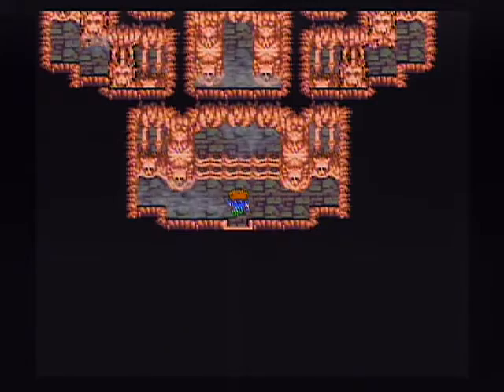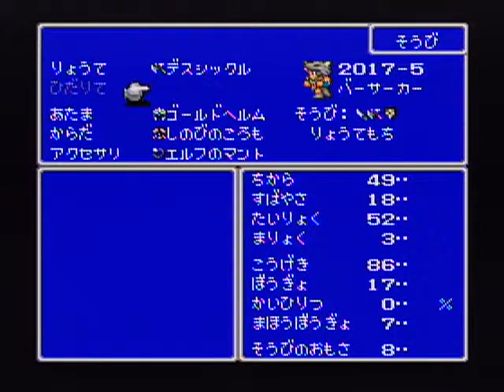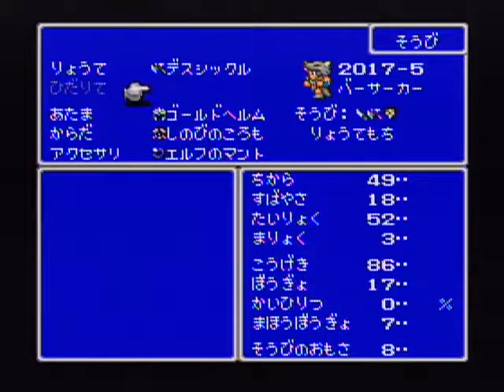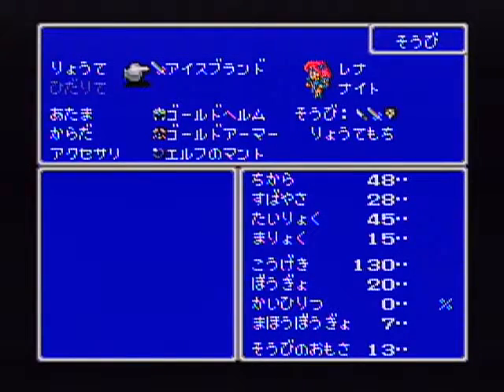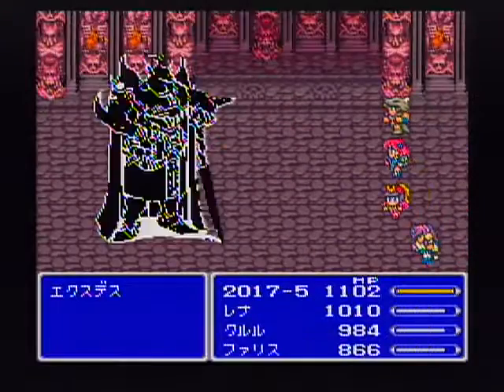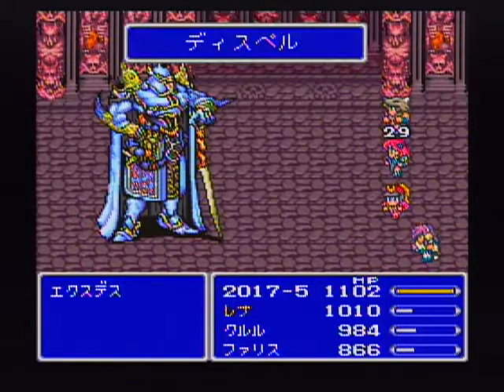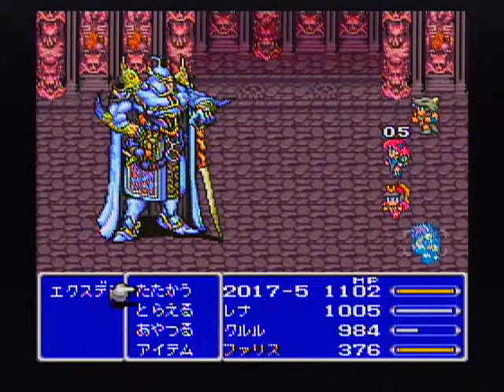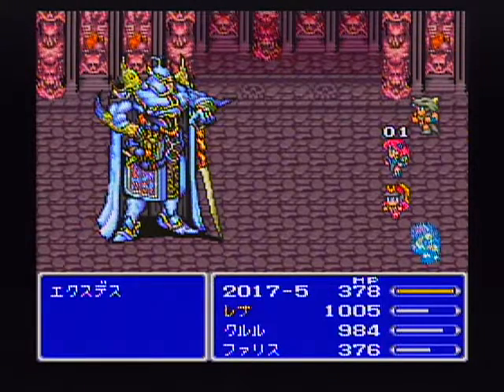FF5FJF2017 Run 5 Exdeath (Castle)